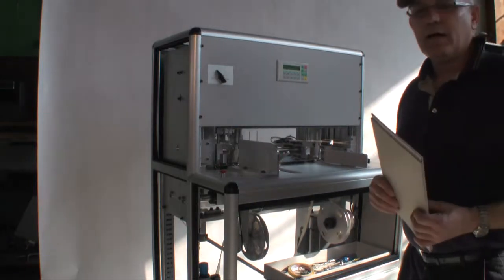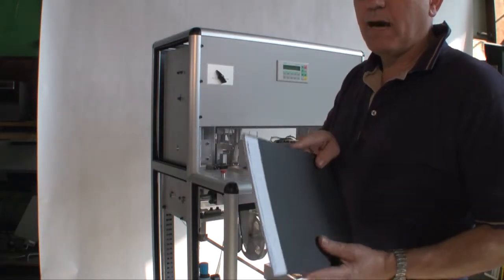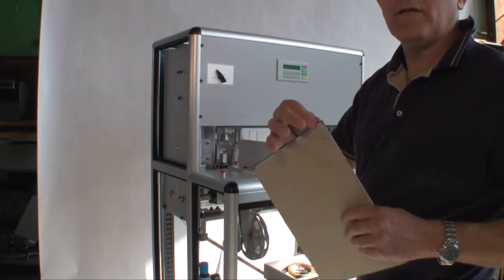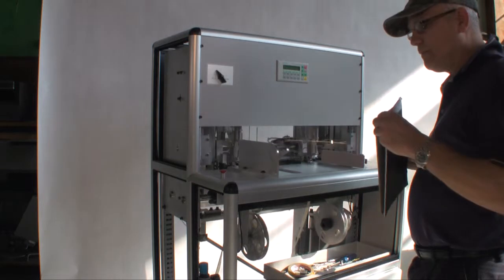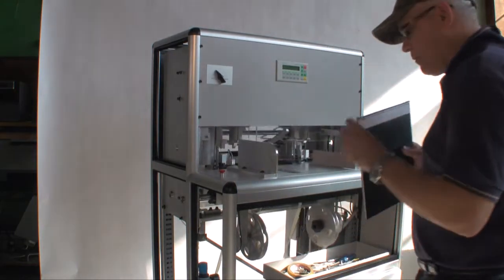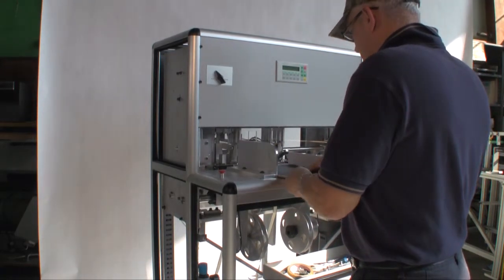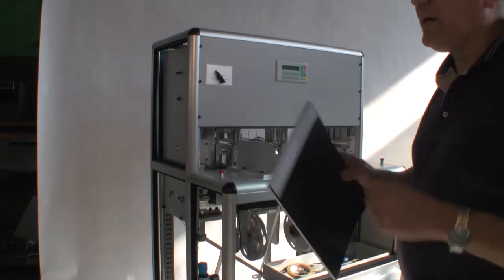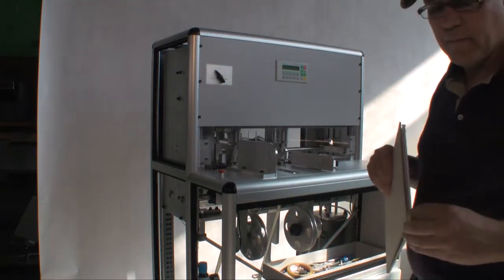MEKATRONICS HEADBAND-IT FOR THIN BOOKS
HEADBAND-IT™ from MEKATRONICS the only standalone, self-adjusting machine of its kind that automatically applies headbands simultaneously to the head and tail of book blocks up to 16 inches in height and from 1/8 inch to 3 inches in bulk.with no make-ready or set-up